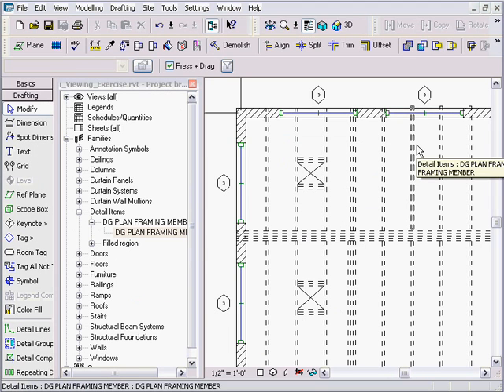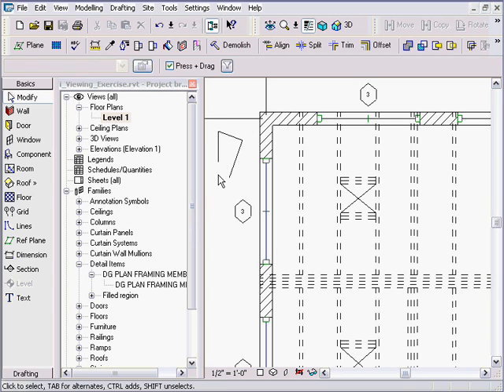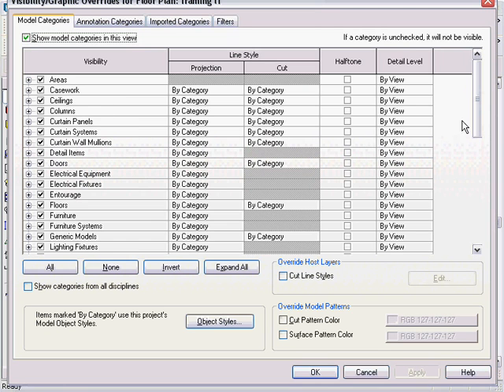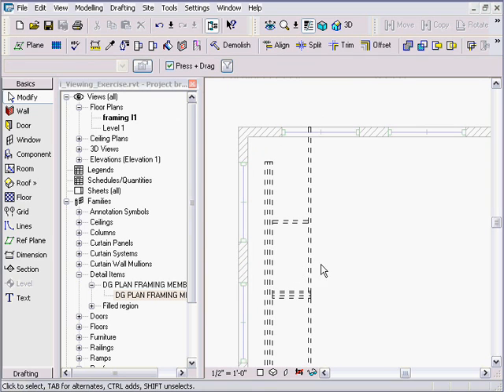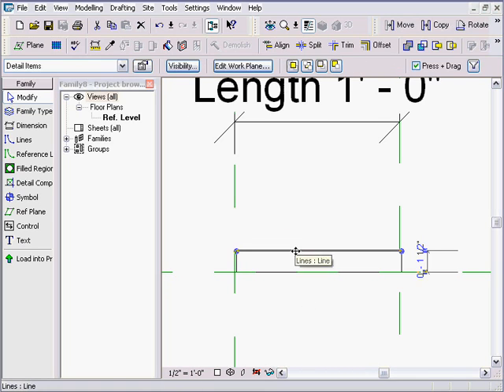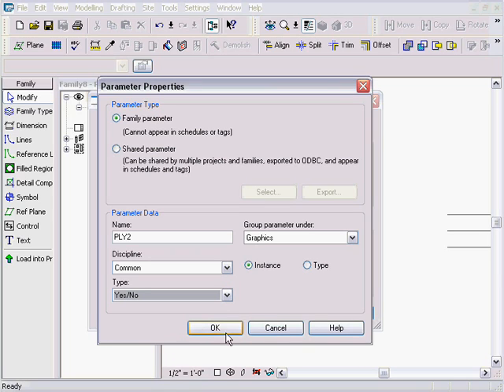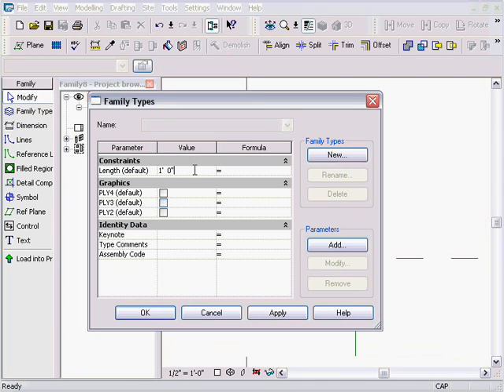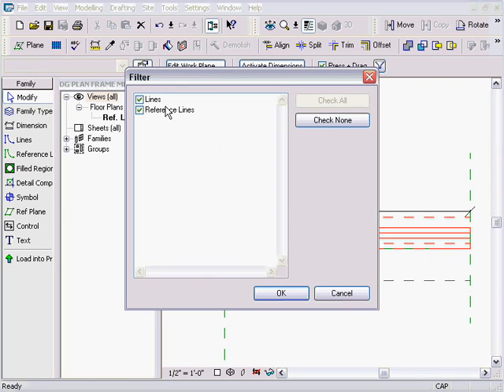REVIT - CREATE A FRAMING PLAN - CADclips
In this CADclip we demonstrate how to create a 2d framing plan by creating a few Detail Families.

CADclips
Author: Daryl Gregoire